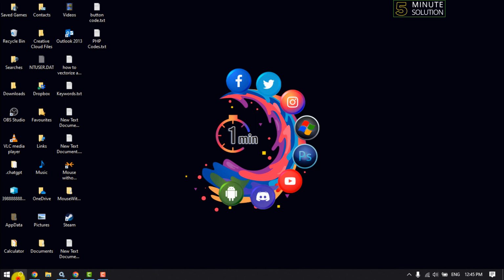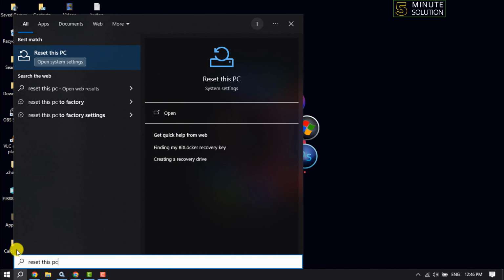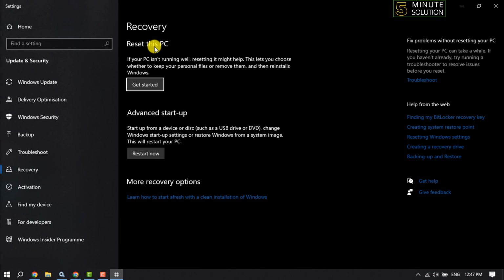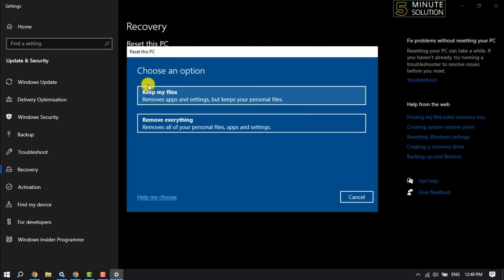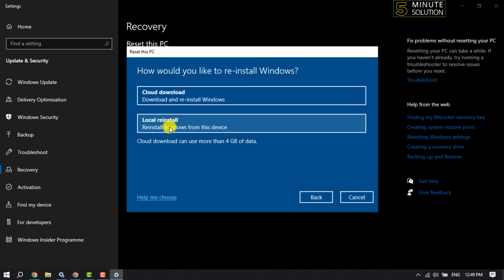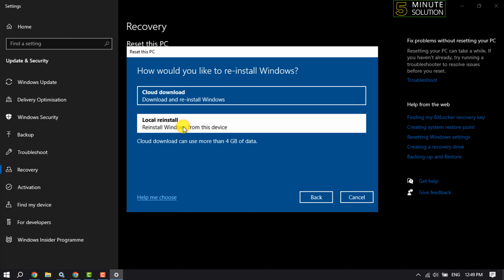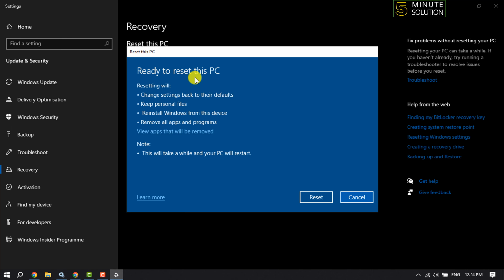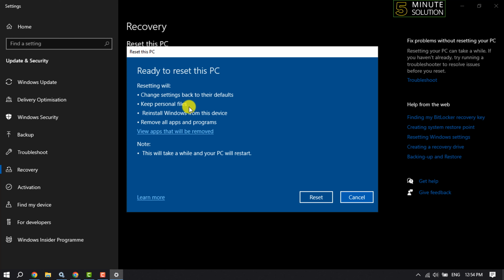How To Reset Windows10 To Factory Settings Without Losing Data - Full Guide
You may want to factory reset your Windows 10 or 11 if your PC is not working properly or you want to sell it. Learn how to easily reset your PC.